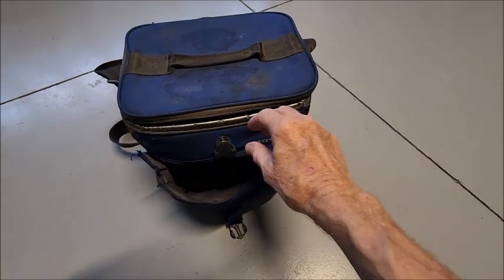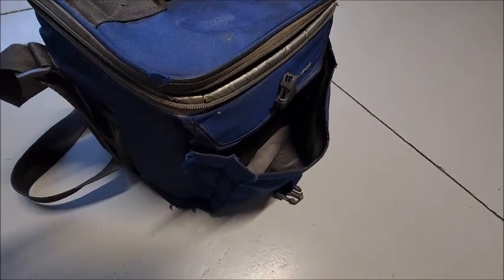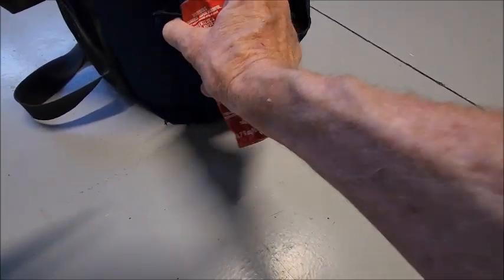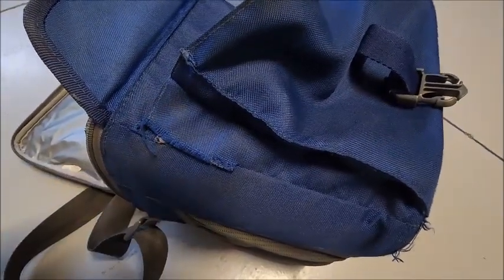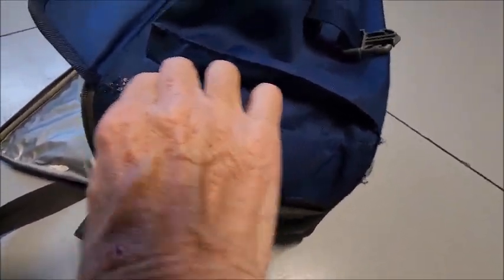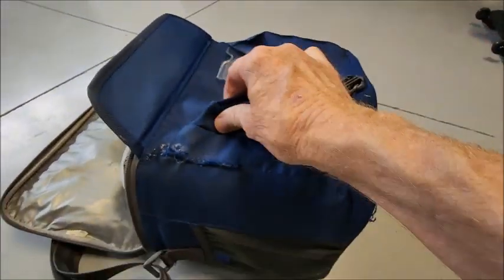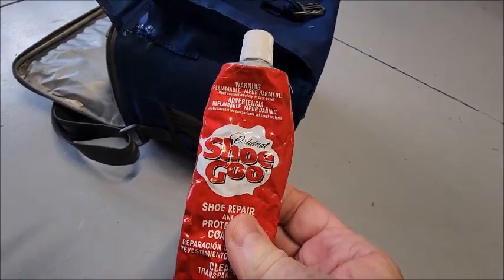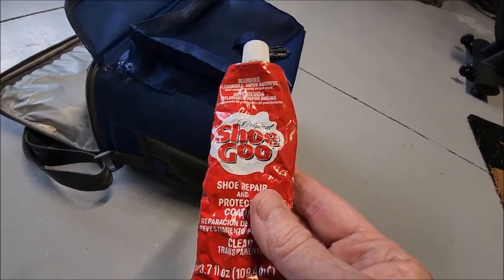Shoe Goo Fabric Repair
Here I do a Shoe Doo fabric repair to my old lunch box that I still use. I have repaired many things with Shoe Goo and it has worked very well for me. If you do not have this product in your house, you should.

Do You Make These Fatal Mistakes In A Crisis? (ebook)

Shoe Goo on Amazon